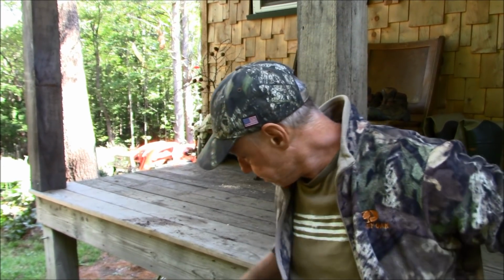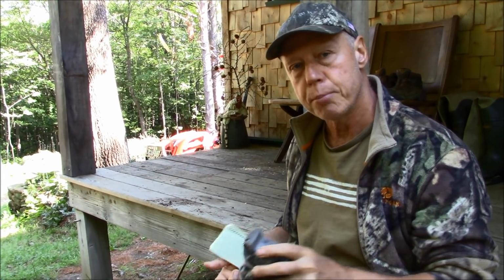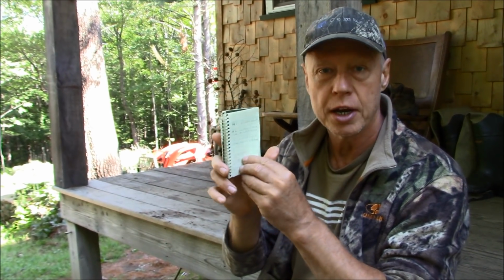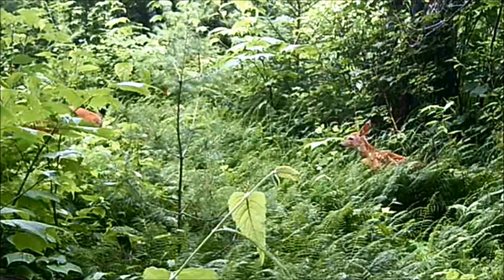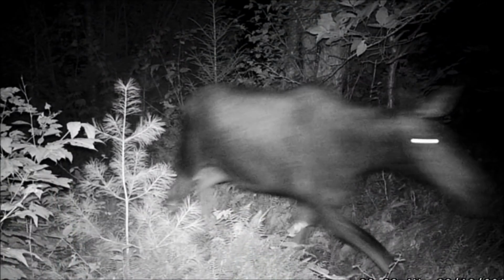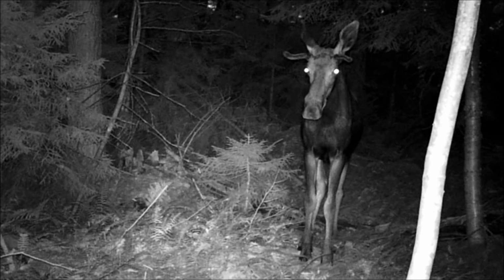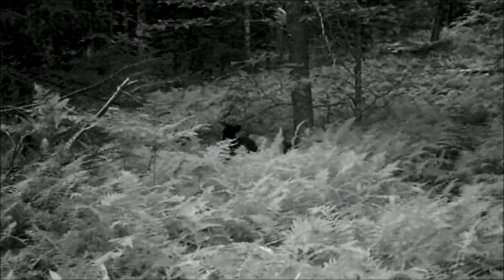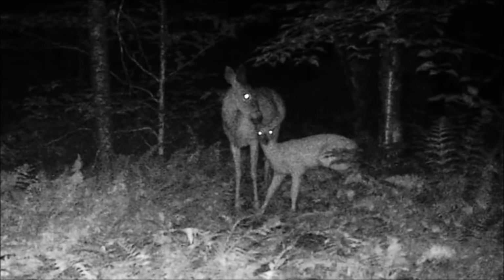OFF GRID CABIN LIFE My Views On Wildgame Innovations Trail Cams Vlog 48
In this episode, I share my opinions of the Wildgame Innovations Trail cameras that I use.  So far I'm satisfied with the performance of the Terra, Cloak and Lights Out models. They do have their glitches but I find them to be more than satisfactory for such a small investment.

Link to the book written about the North Pond Hermit: A STRANGER IN THE WOODS.

LINKS TO TRAIL CAMERAS:

Terra 12 Cloak Pro Lights Out

Cloak infrared

Terra 12 Extreme

Cloak Pro 14

For my favorite carpentry tools and other Homesteading Must haves, click the

Video of icebox:
Video of Gas Refrigerator:
Propane Freezer: